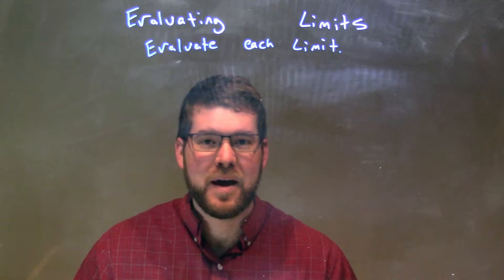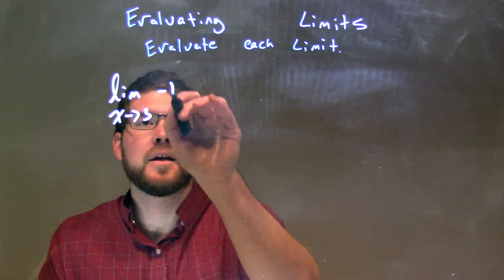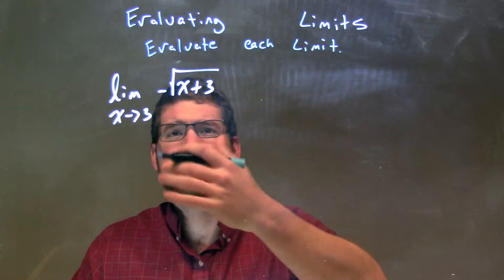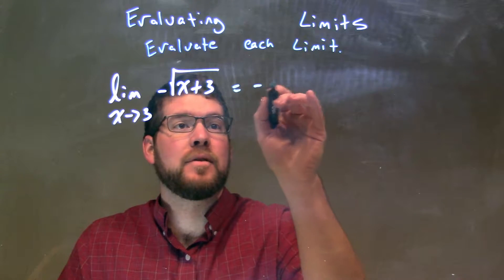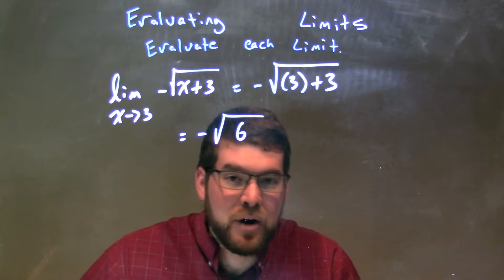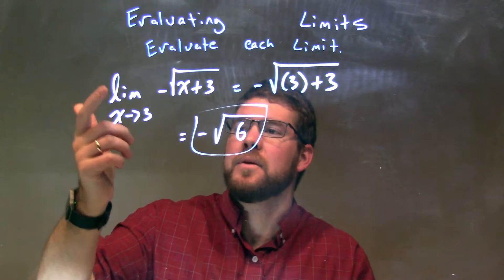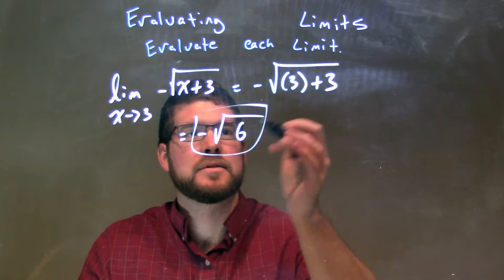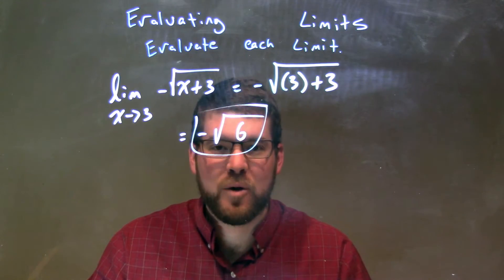Evaluate: lim -√(x+3) as x approaches 3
A math video lesson on the Evaluating Limits which is a topic on Limits in Calculus. This video discusses how to evaluate the lim -sqrt(x+3) as x approaches 3